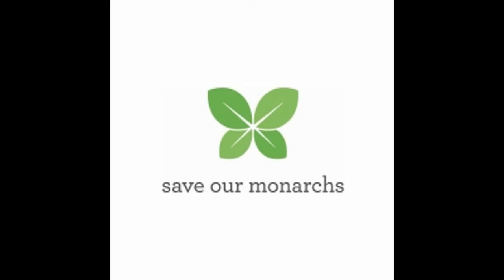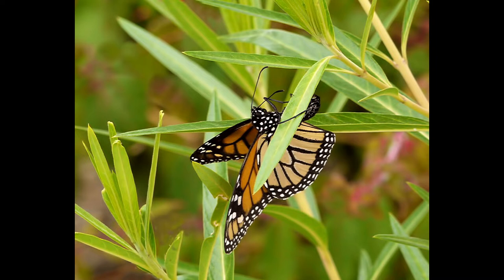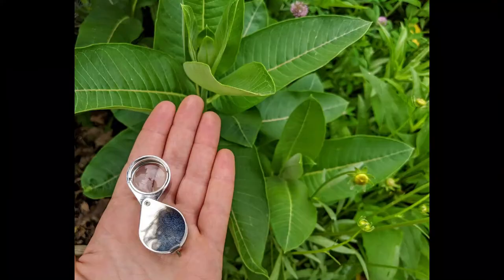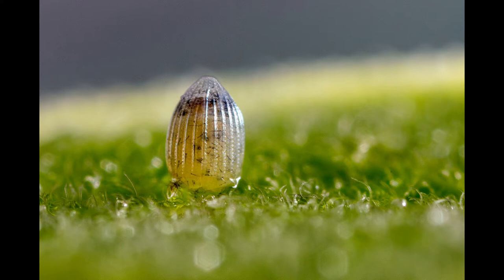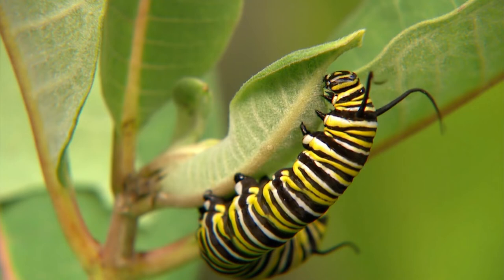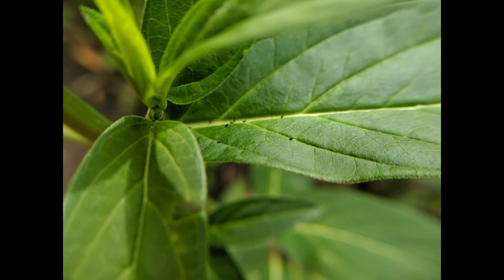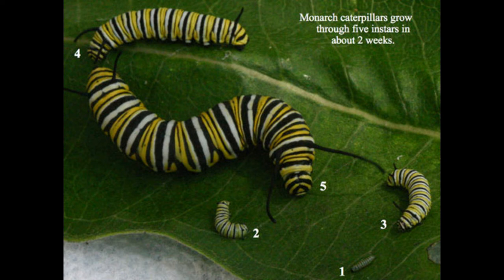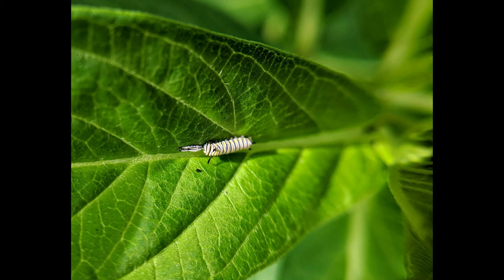How to Find Monarch Eggs